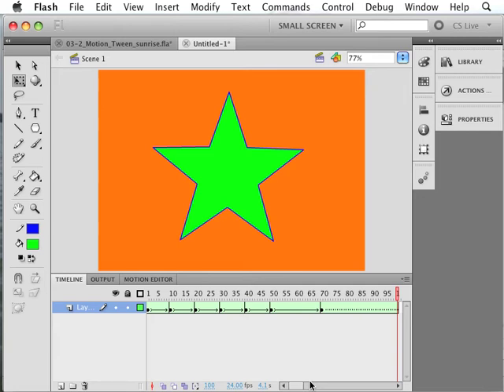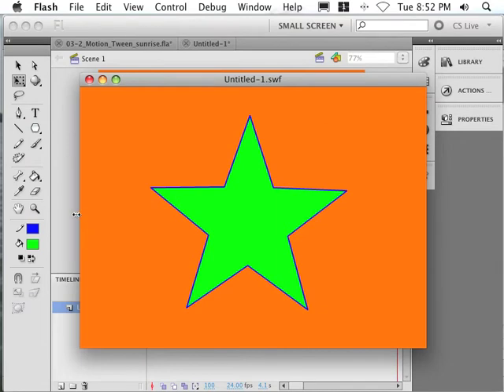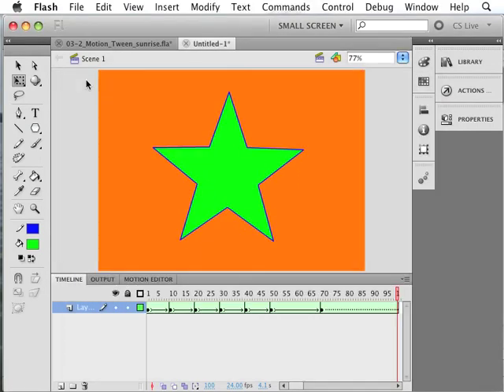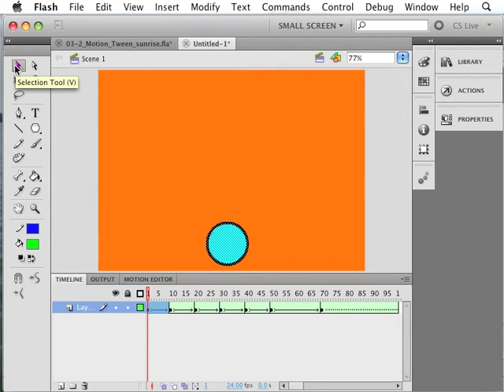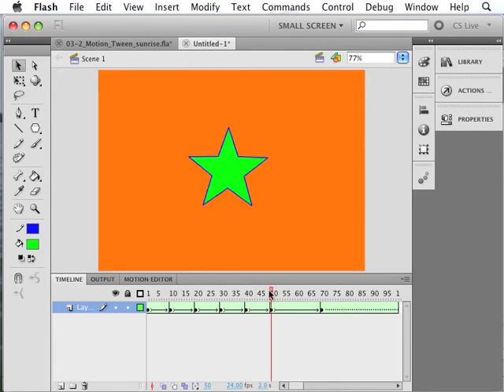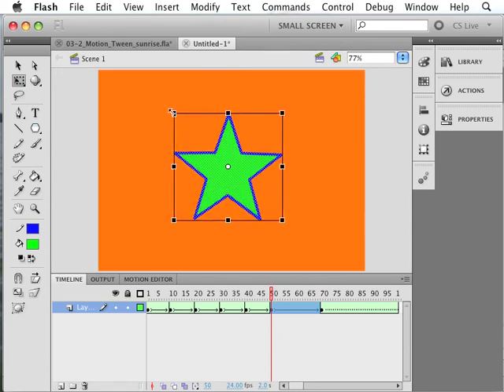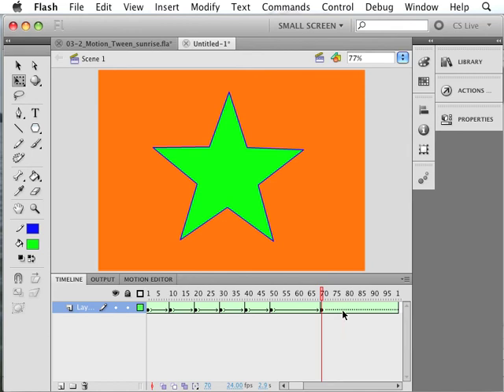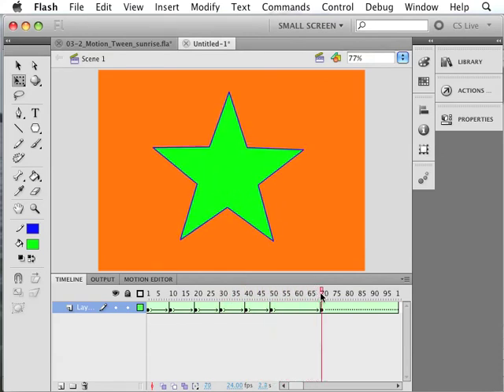Shape Tween Exercise